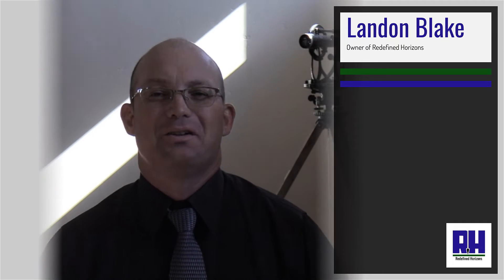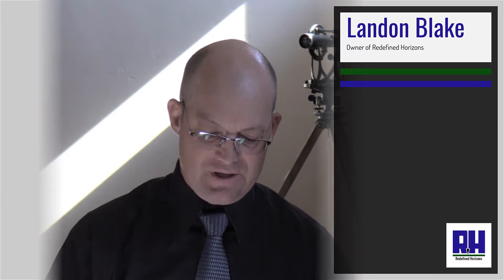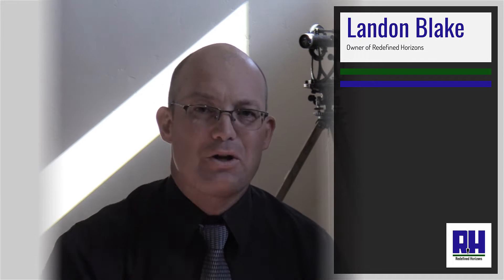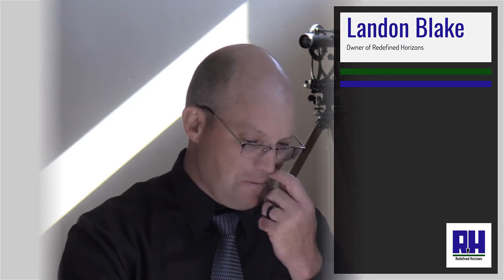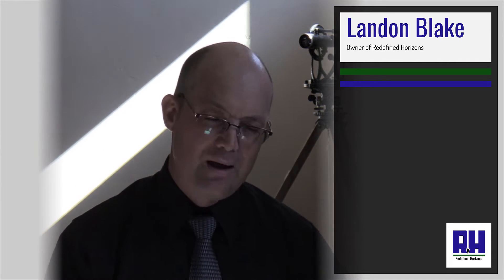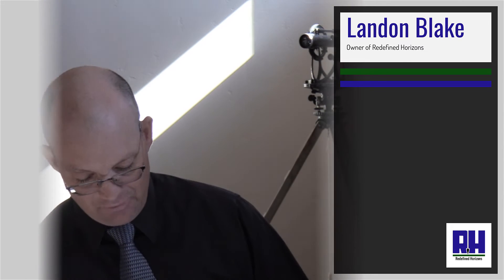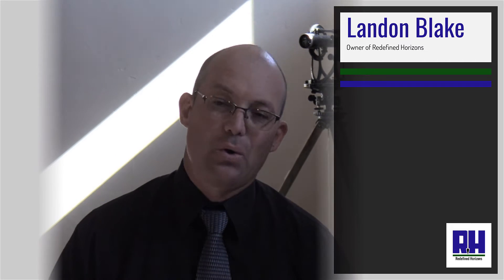What is a "Good Boundary Survey"?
What's included in a good boundary survey, what makes a good boundary survey different from a bad boundary survey, and how to do you find a good land surveying company that will perform a good land survey? Landon Blake (co-founder of RH) will give you the answer to all these questions in this video.

0:00 - A Good Boundary Survey
0:04 - What is included in a good boundary survey?
1:48 - What makes a good boundary survey different from a bad boundary survey?
3:04 - How to find a good boundary surveyor?

Redefined Horizons is a small, family-owned land surveying and land planning business located in the California Central Valley. You can visit the Redefined Horizons website here: